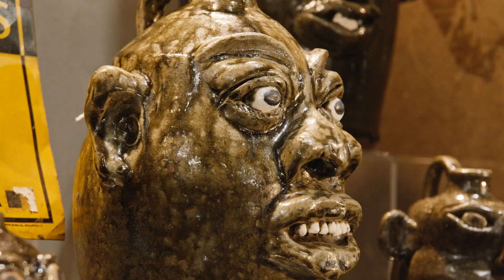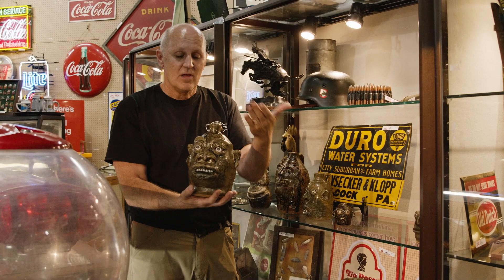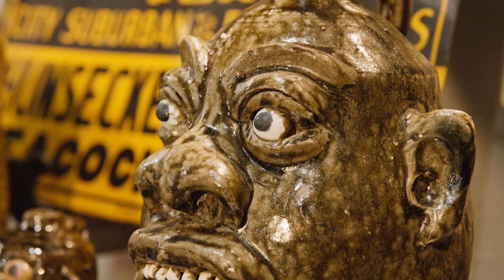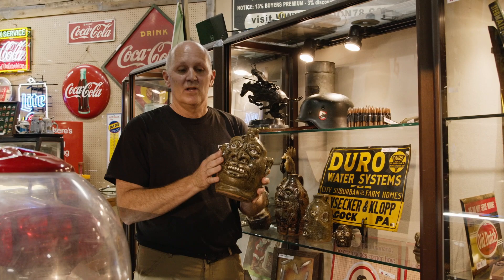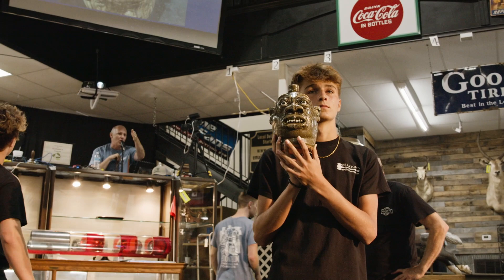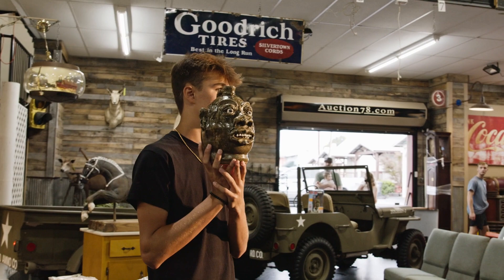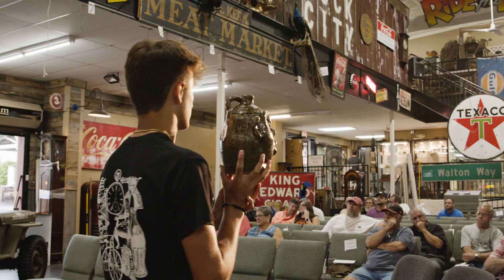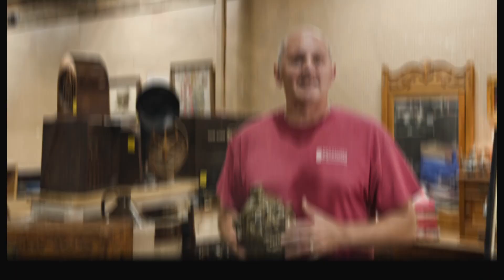"What's It Worth?" - Lanier Meaders Face Jug - Live History, Evaluation, and Auction78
This week on "What's It Worth?" we are highlighting a top of the line, Lanier Meaders Face Jug. This Face Jug, specifically, was made within the 50's or 60's. Watch the video and see what we think it will sell for, and what these items actually sell for LIVE at the auction.